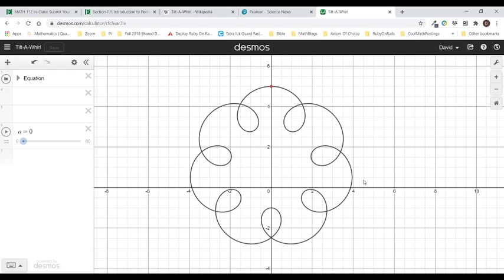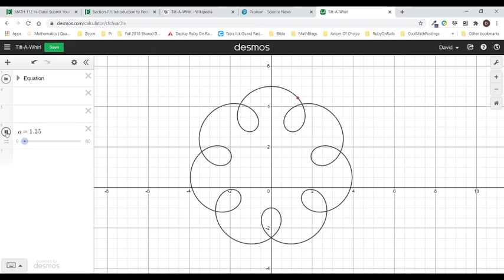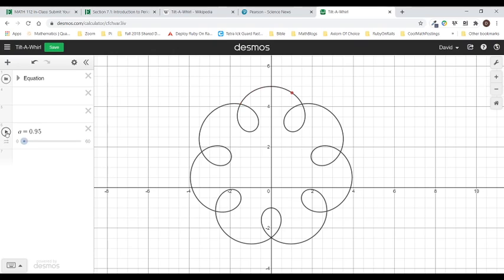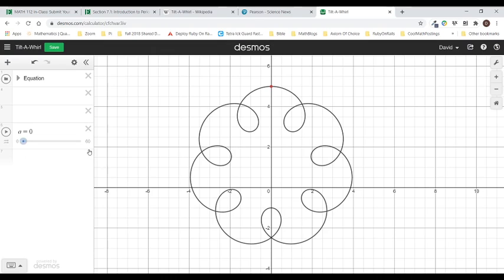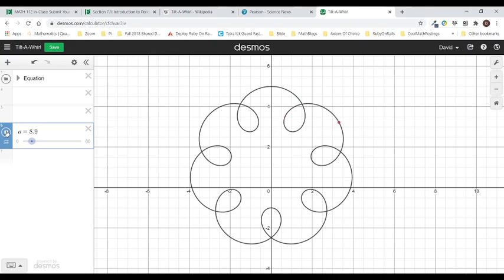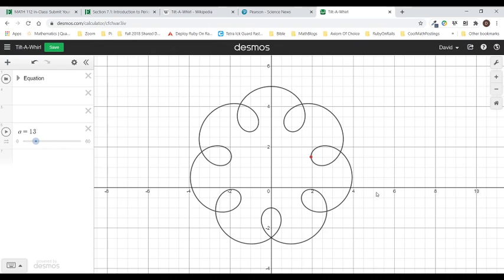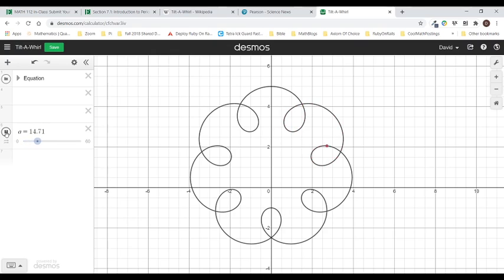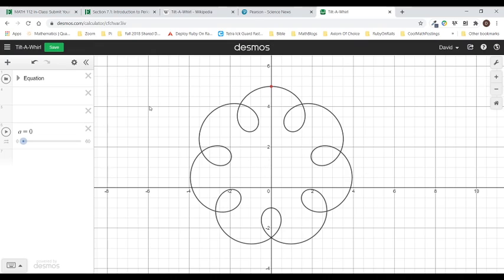Tilt A Whirl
We look at a very basic model of what a tilt-a-whirl does and then ask for a graph of the x-coordinate over a minute